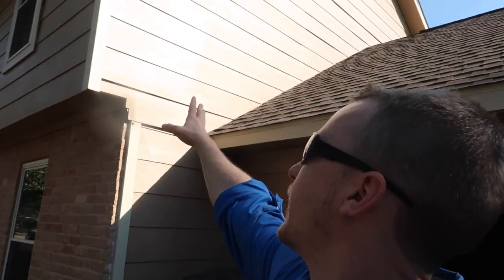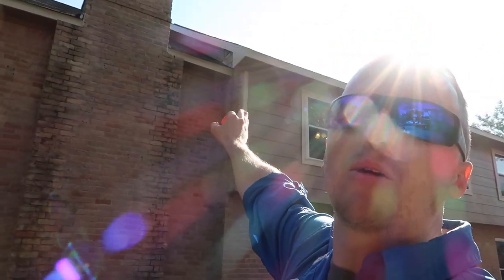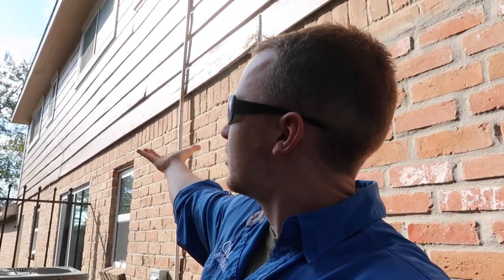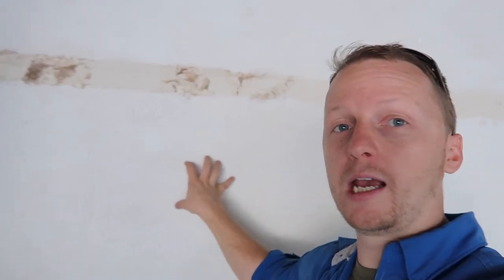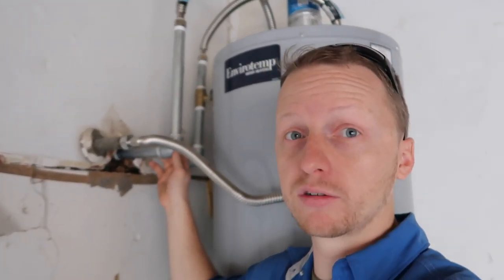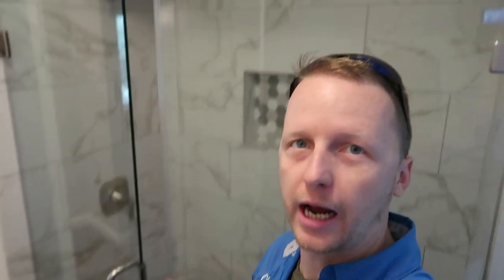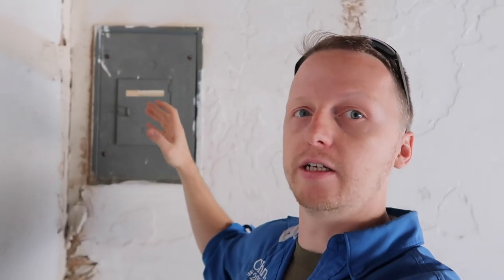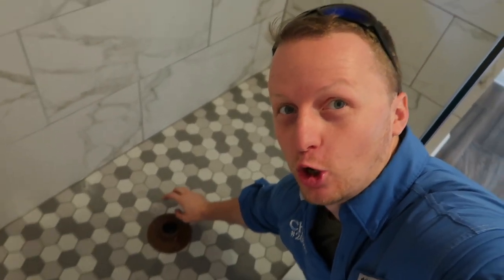Flip House Inspection Training - The Houston Home Inspector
During this flip home inspection we see a little bit of everything:  Termite damage,  Poorly installed siding,  the structure below grade, old panel boxes,  and many more finds.  Lets go check it out!

A-ActionHouston.com
HoustonTexasHomeInspection.com